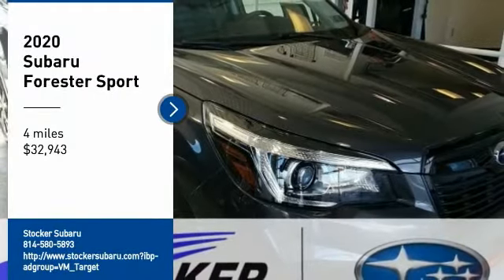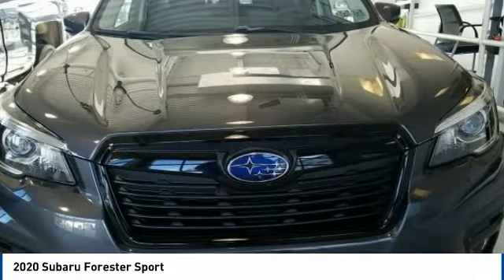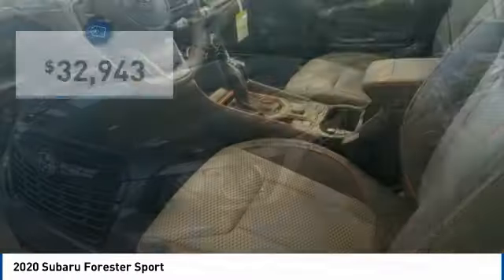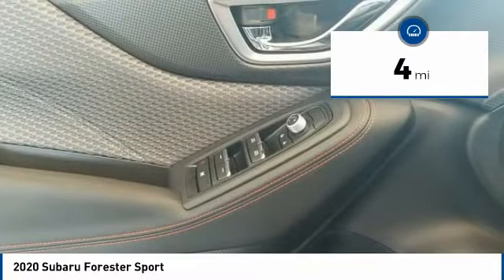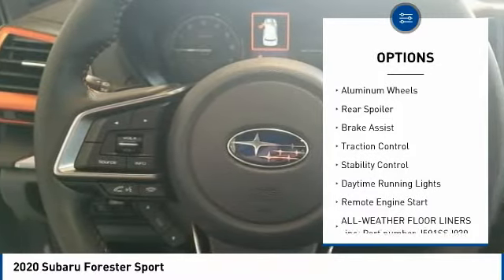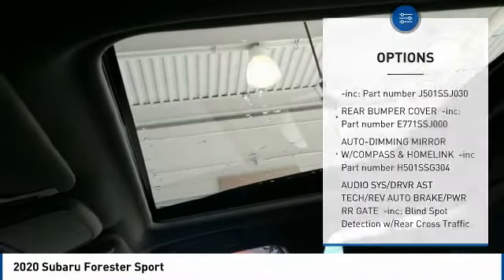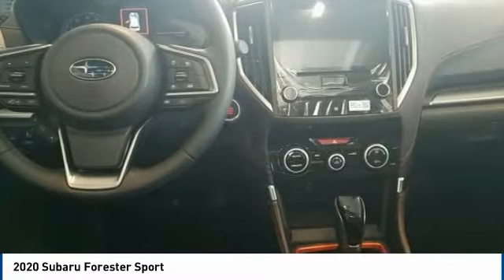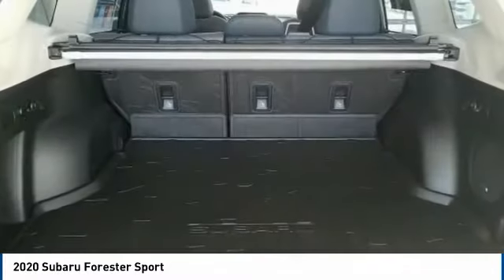2020 Subaru Forester Sport FOR SALE in State College, PA 608705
Stop in today for a test drive of this N 2020 Subaru Forester

Stocker Subaru
1454 Dreibelbis Street

2,176 off MSRP!Sport26/33 City/Highway MPG